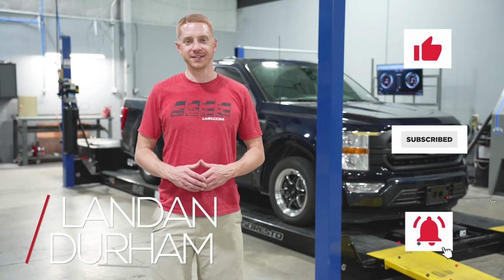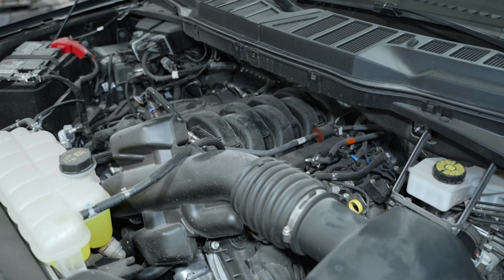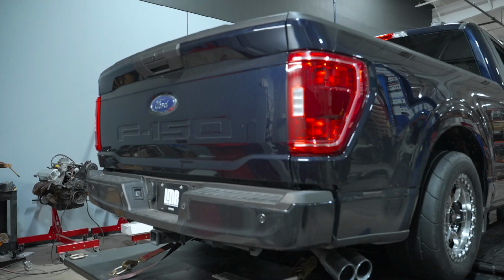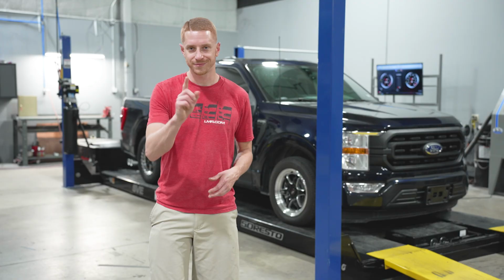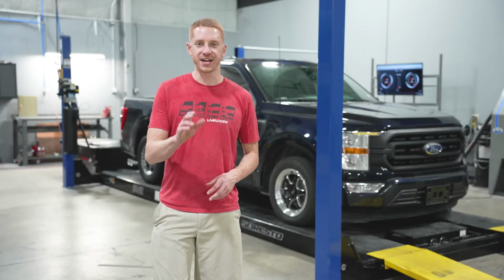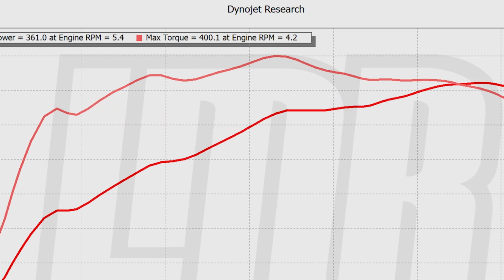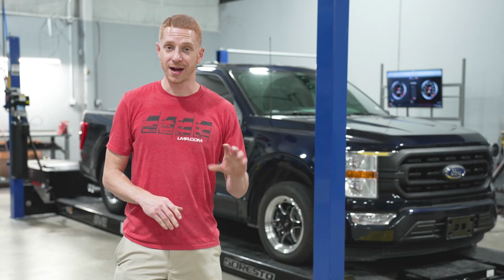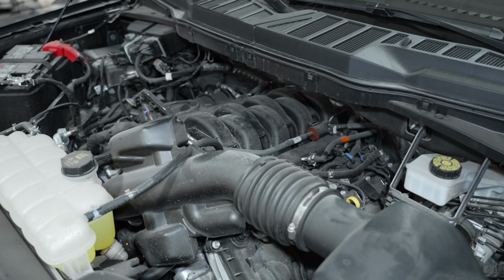2021 F-150 Gen 4 Coyote RCSB Hits Dyno!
We strap down a 2021 Gen 4 Coyote F150 with E85 Regular Cab Short Bed truck to the dyno!

Lets us know in the comments what you think about the numbers Neal's 2021 F150 10-Speed gen 4 coyote truck with e85 put down!